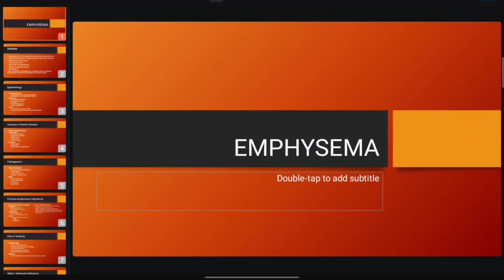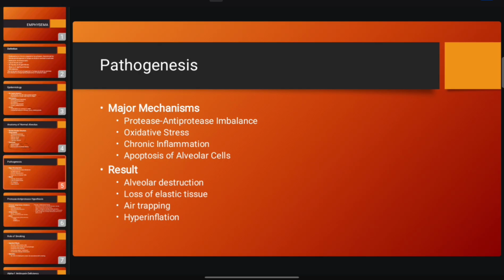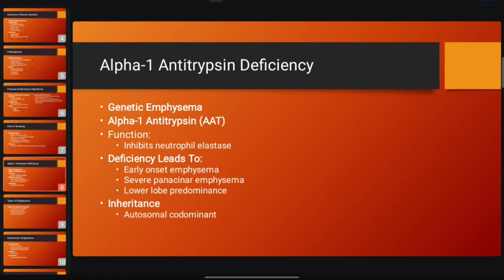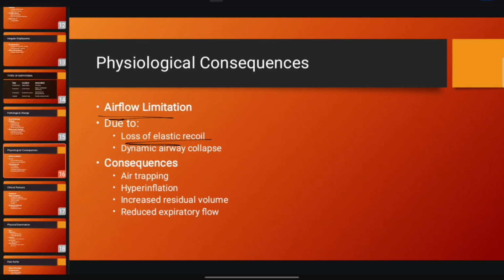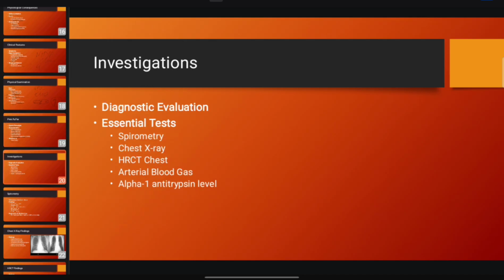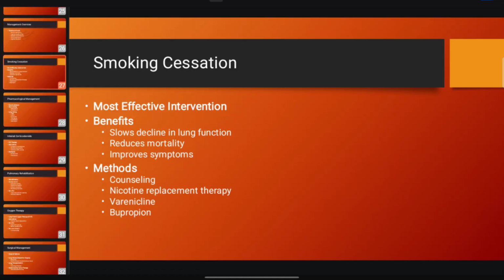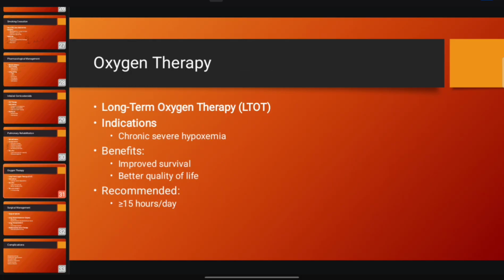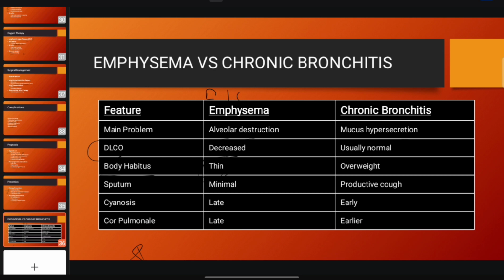Emphysema Complete topic discussion Pulmonology